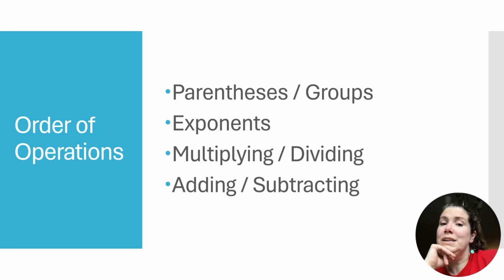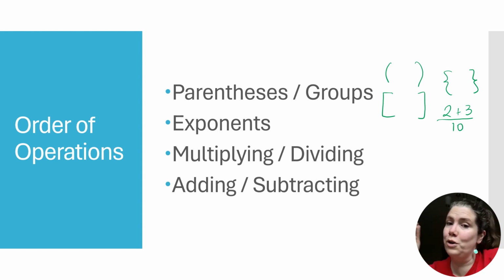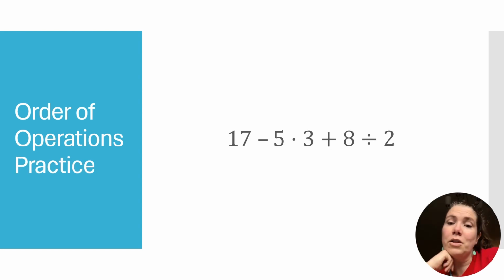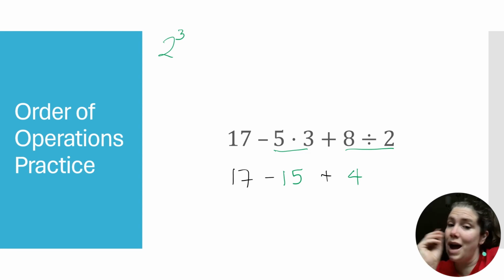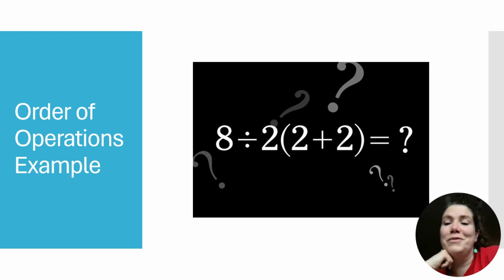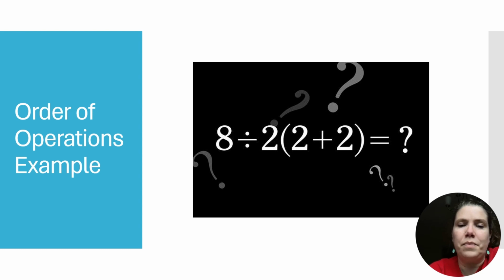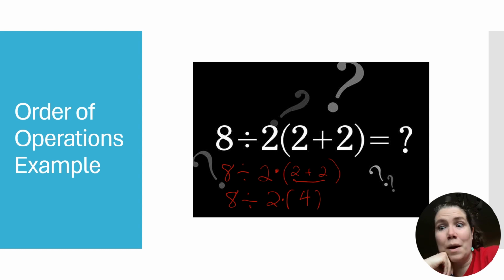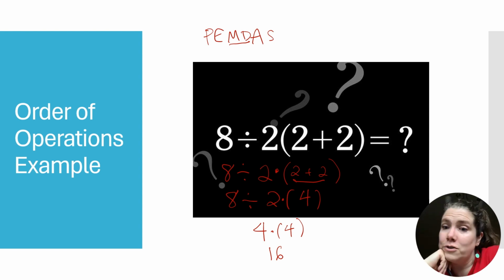Order of Operations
Simplifying and solving numerical expressions using order of operations rules